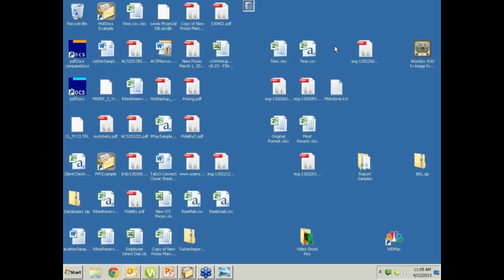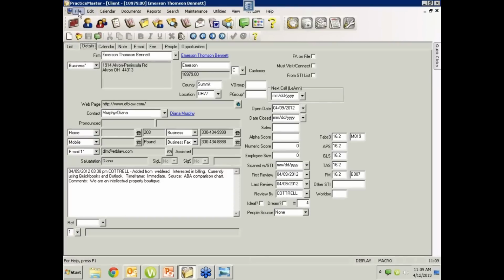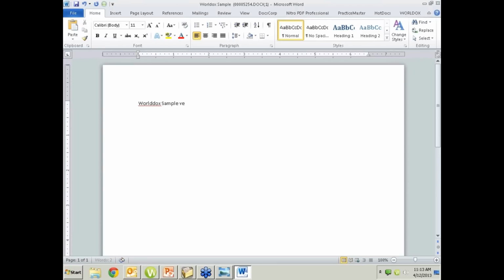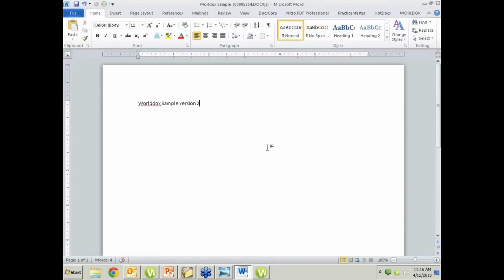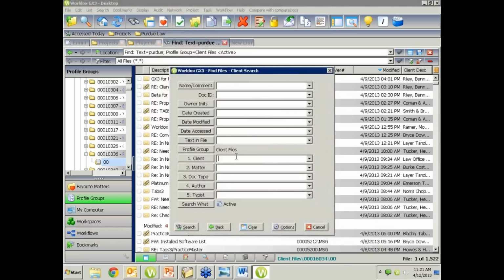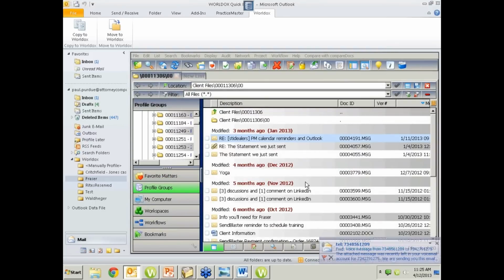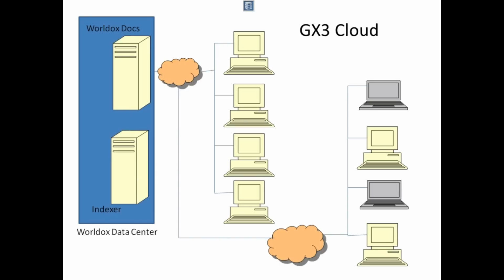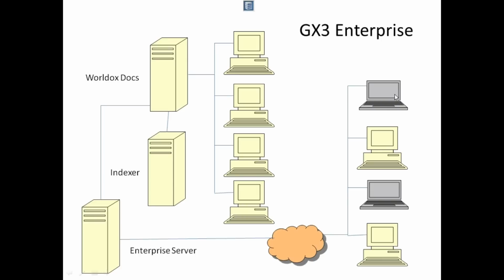Go Paperless with Worldox and Manage All your Documents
Learn how Worldox can help you go Paperless and get a Handle on all your Documents, PDF's, Emails - Everything

Join Paul Purdue as he outlines the basic functionality of Worldox and demonstrates how Worldox can help you organize ALL documents by matter: Emails, PDF's, Spreadsheets, Images, Word Processing documents -- ANY files. See how Worldox can bring organization to all your firm's documents, not just those related to a specific matter -- keep confidential documents confidential, manage permissions, search ALL documents for specific text and get results in a split second, and easily organize and find any file.